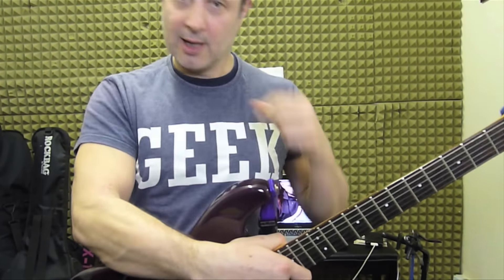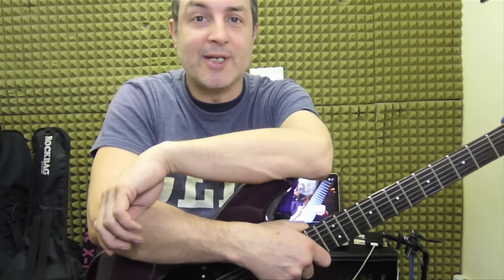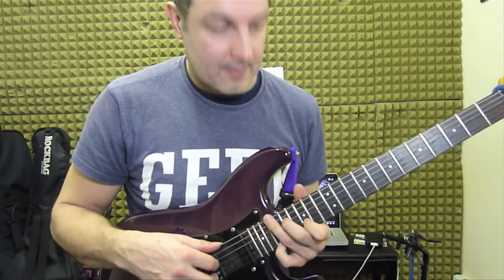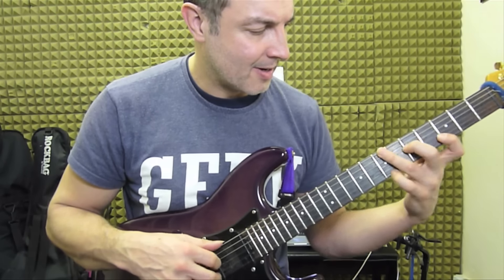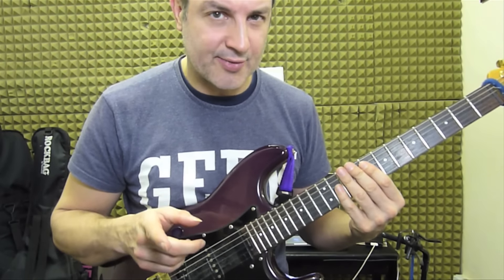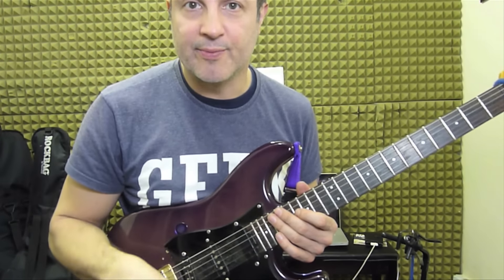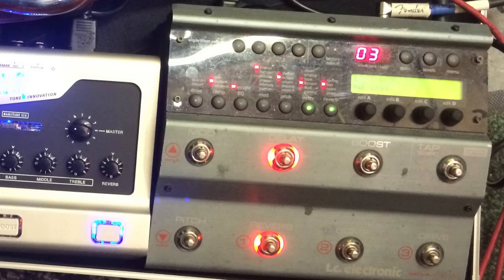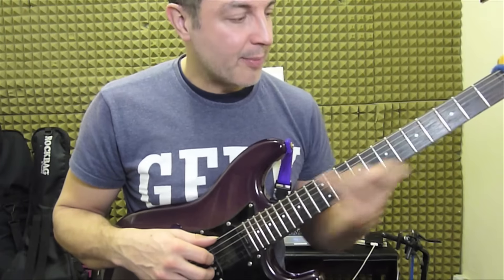Allan Holdsworth-Metal Fatigue pitch shift 4th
This a wee video response to the query of what pitch shift interval Allan Holdsworth uses in the tune Metal Fatigue.
The question arose on the Allan Holdsworth Facebook page. I was under the impression for years that the interval was a fifth, but it's definitely a fourth above (and an octave as well), probably due to me last trying it out on an old 80's piss shift unit!
Anyway, It was great fun to relearn the tune and try out different pitch intervals. Big thanks to Rob Guz for the inspiration.